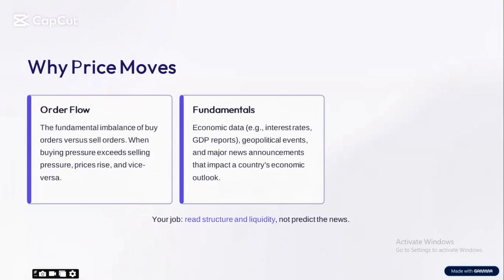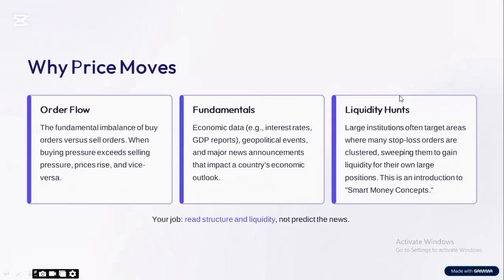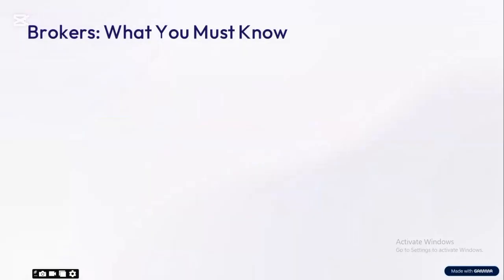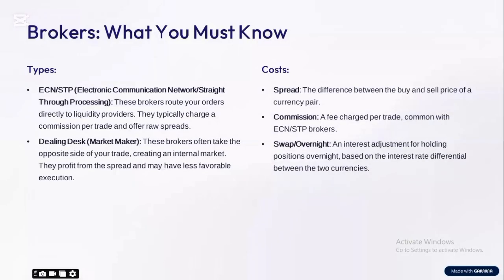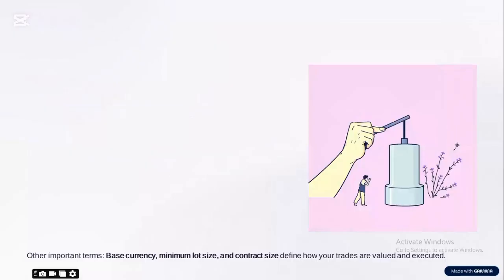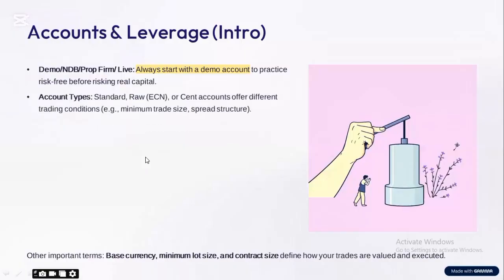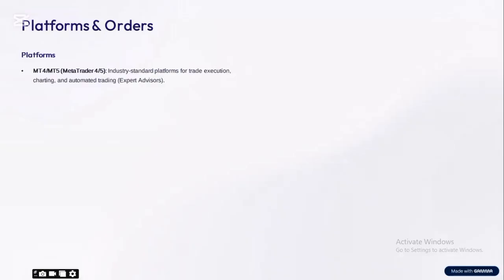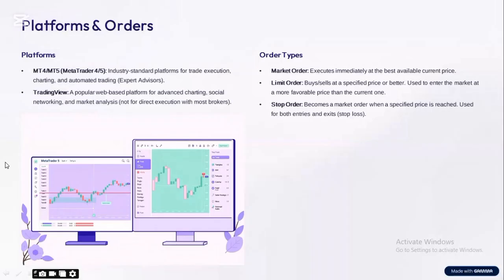002 Introduction to Trading | Understanding the Forex Market - Cont. (Beginner Level)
Welcome to Dibilionaire Mentor — where we simplify trading, investing, and the Web3 economy.

In this lesson, I’ll walk you through the Forex market — what it is, how it works, and why it’s one of the most powerful financial systems in the world.

🔹 Understand currency pairs and market structure
🔹 Learn how traders profit from global exchange

👑 About Dibillionaire Mentor (DBM):
DBM is on a mission to raise a new generation of disciplined, confident, and profitable traders.
This journey isn’t just about money — it’s about mindset, mastery, and purpose.

📢 Don’t forget:
✅ Be the first to catch the next DBM Forex Class!